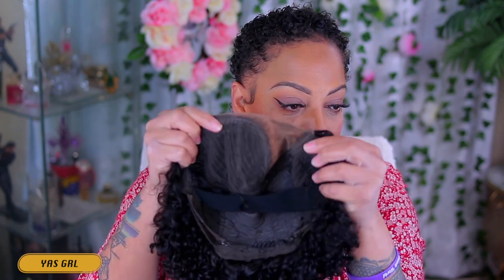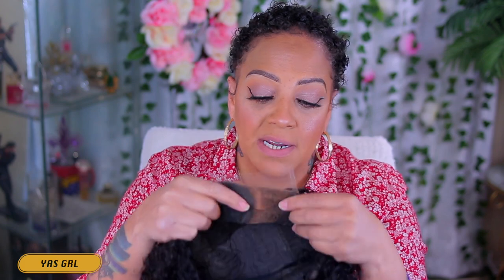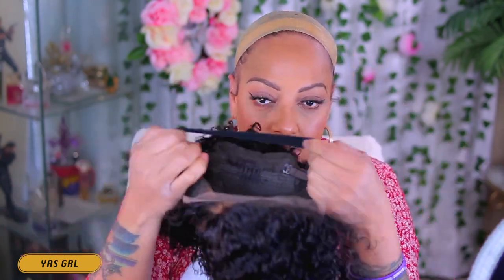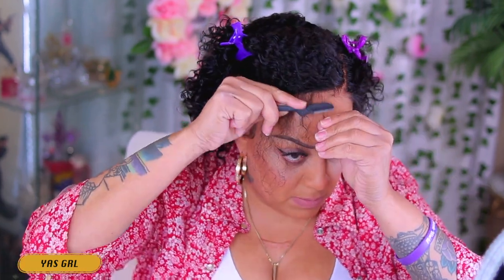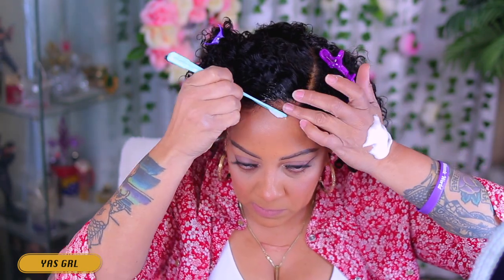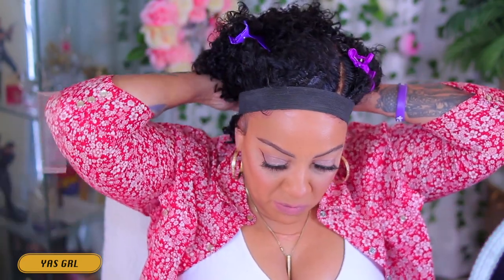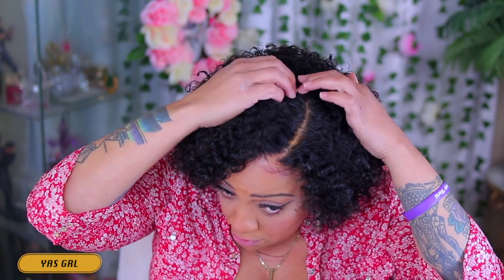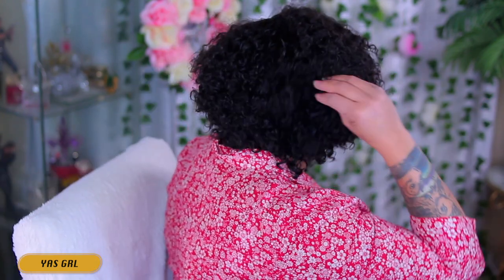AMAZON PRIME CHOICE LACE WIG YAS GIRL Curved Part Wig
AMAZON PRIME CHOICE LACE WIG YAS GIRL Curved Part Wig YASGRLWig one of the best amazon lace front wigs i have tried easy no glue needed no baby hairs HD lace Curved t-part wig tutorial review.

Here are the links and information in the description box:
👉Wig info:  HD Lace Short Kinky Curly Wig Human Hair Glueless Wigs 8''
🔗Same wig in the video
🛒Yasgrl Hair Amazon Store

WRITE OR SEND US LOVE GIFTS TO:
Muffinismylovers

SOME OF MY FAVORITE SITES